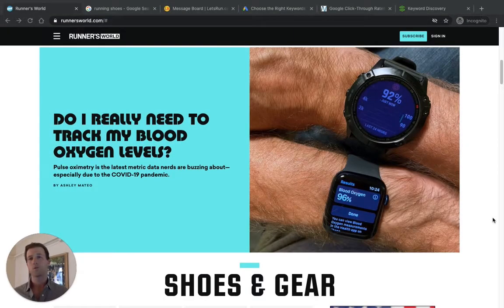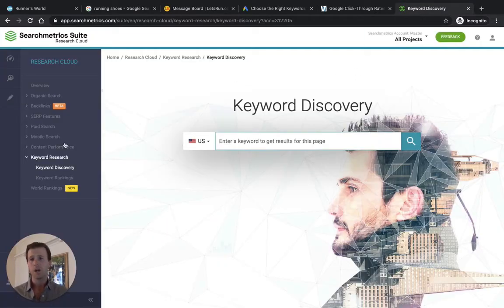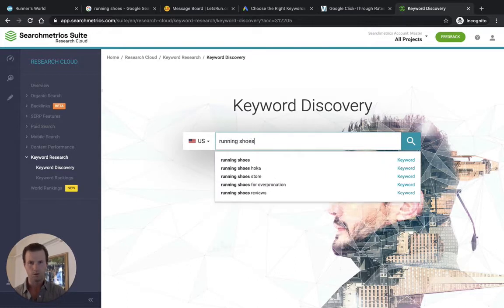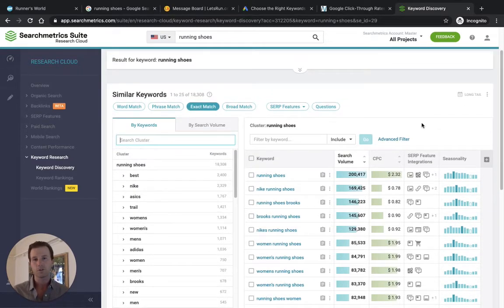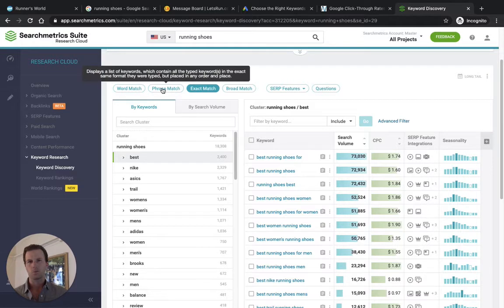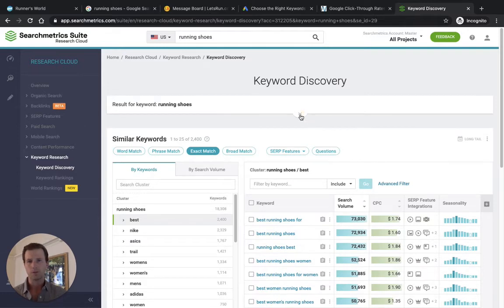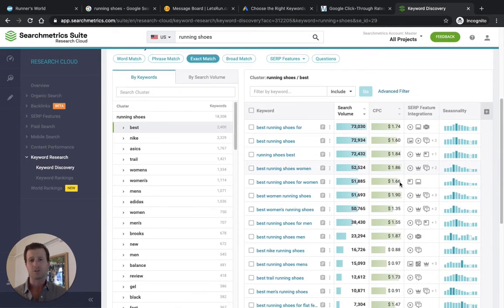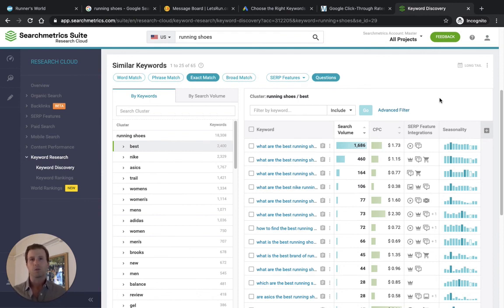Keyword Discovery Using The Research Cloud | Step 3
While keyword research can be done manually, it can be painstakingly slow and may not unveil important data points. Using a special tool like Keyword Discovery in the Searchmetrics Suite is both more efficient and provides valuable insights.